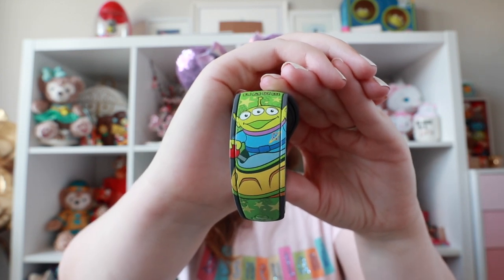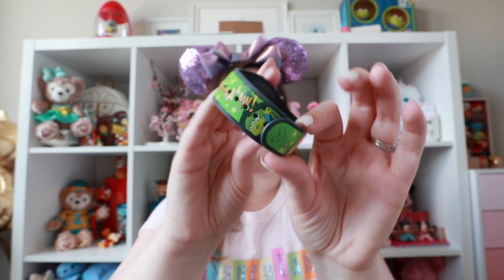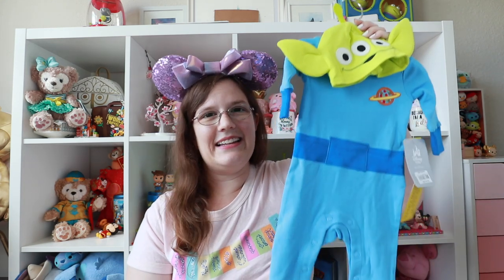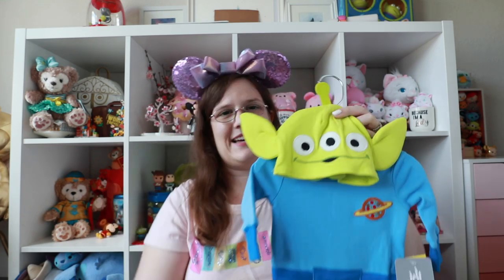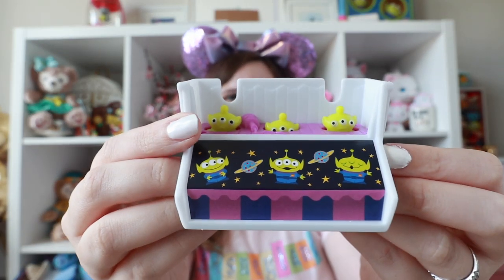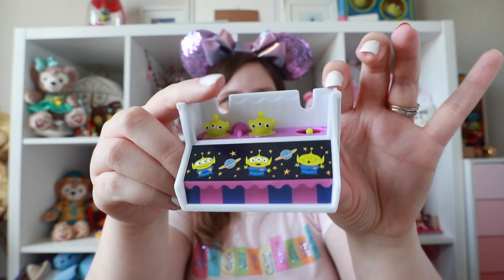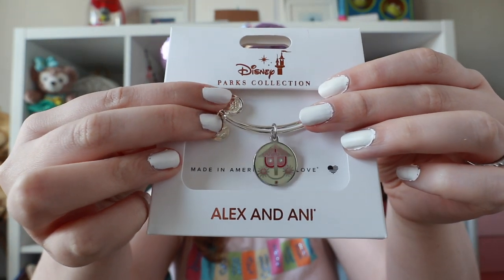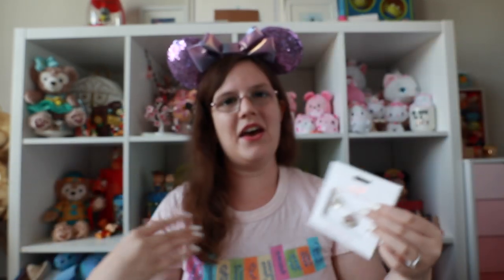Huge Summer Disney Haul 🛍 | AKA Way Too Much Spent At Disney 😂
Looking for something I showcase in this haul? I compiled a list of most of the items for easy purchasing here ➡️

FOLLOW ME //

OTHER LINKS + DISCOUNTS //

Want to send a little magicmail my way? I'd love to hear from you and open it on my channel!